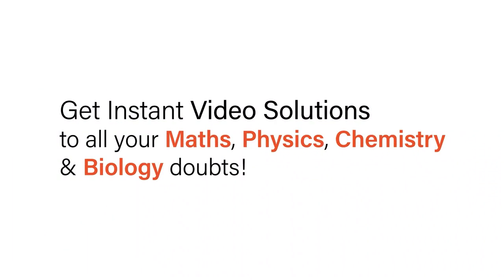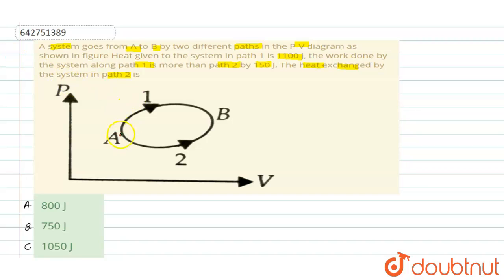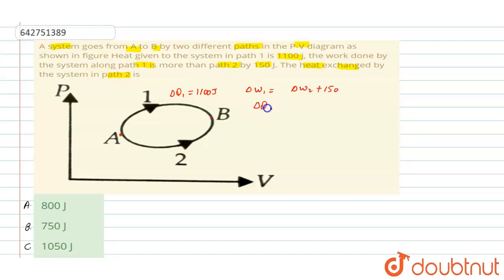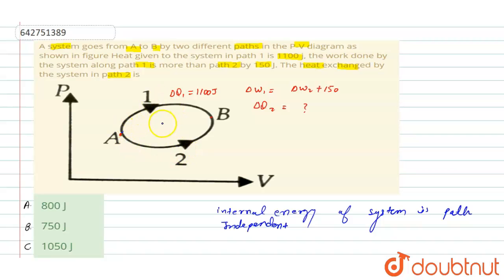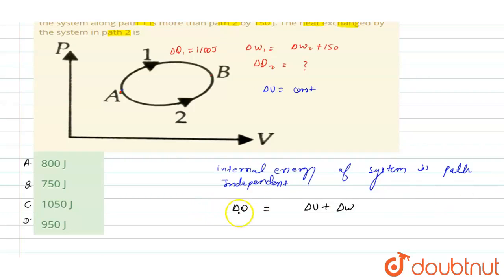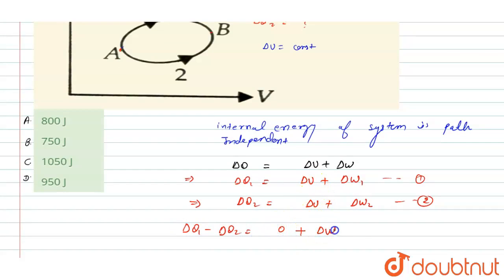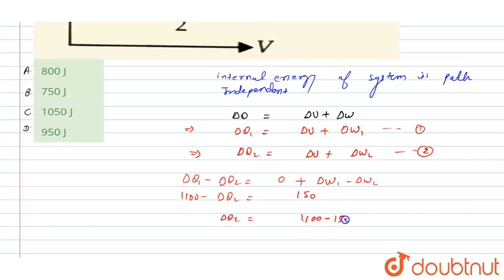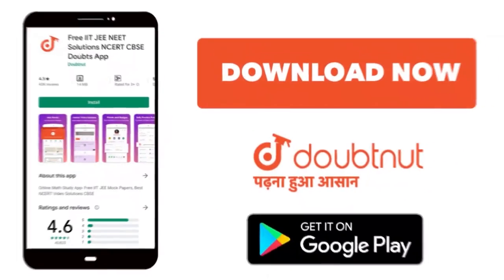A system goes fromA to B by two different paths in the P-V diagram as shown in figure Heat given...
A system goes fromA to B by two different paths in the P-V diagram as shown in figure Heat given to the system in path 1 is 1100 j, the work done by the system along path 1 is more than path 2 by 150 J. The heat exchanged by the system in path 2 is
Class: 11
Subject: PHYSICS
Chapter: THERMODYNAMICS
Board:NEET

👉 Have Any Query? Ask Us.